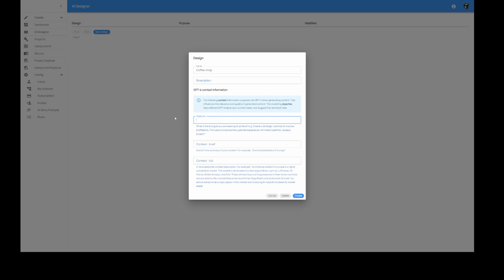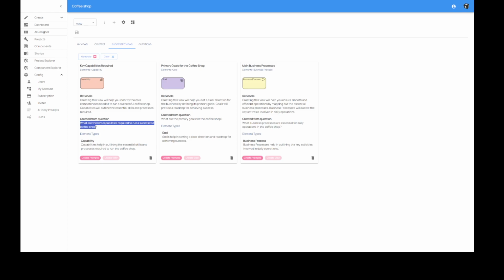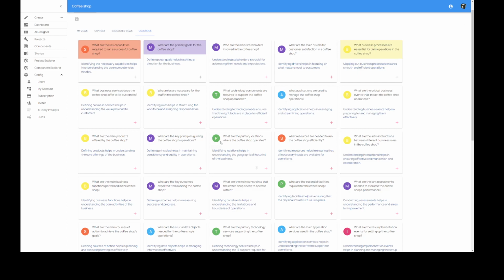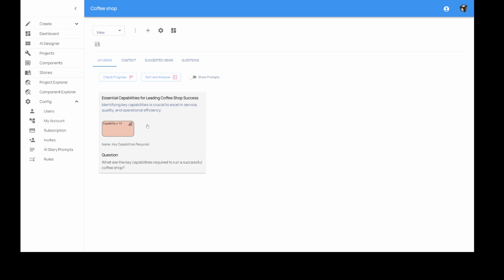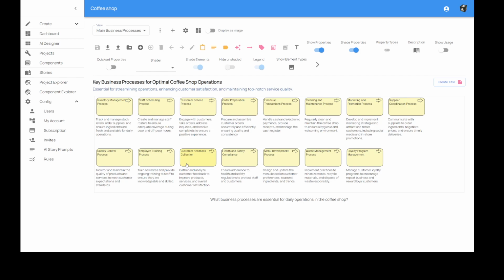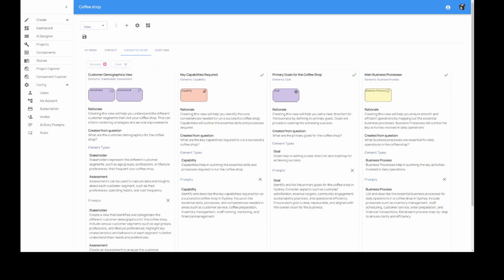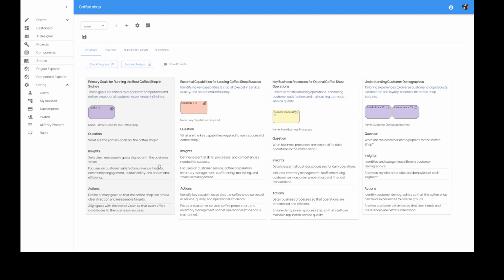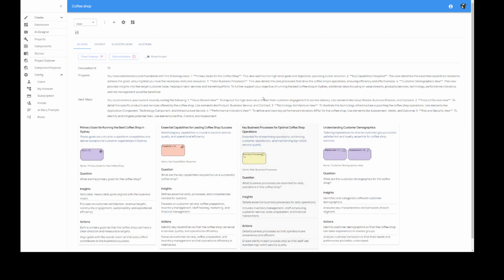AI Designer update May 2024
Massively accelerate Strategy and Planning for any initiative.

If you aren't using AI Designer to scope out your initatives, you're likely not maximising outcomes.

The views in this demo can be further expanded to add more detail, e.g. process views can be expanded to result in detailed processes